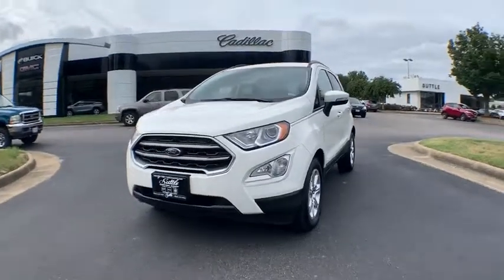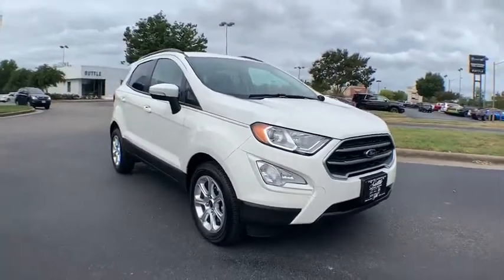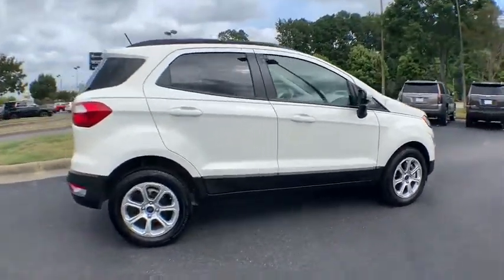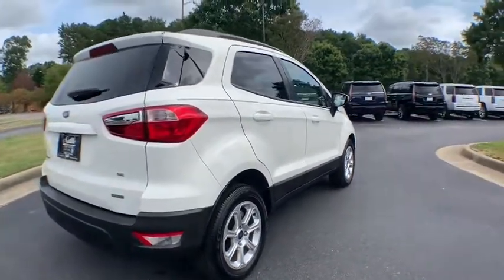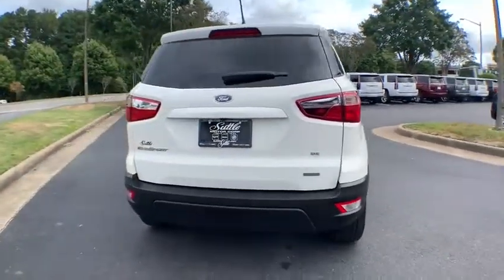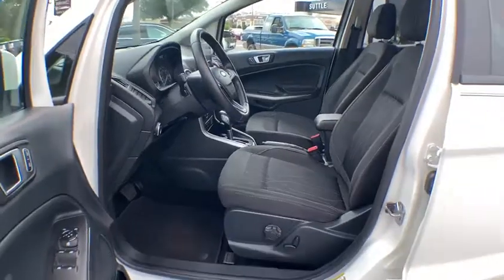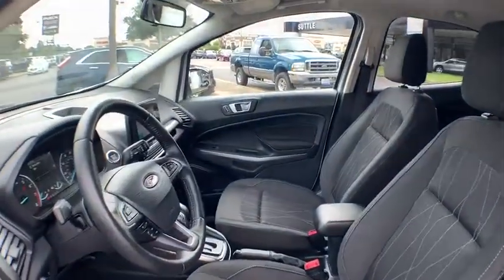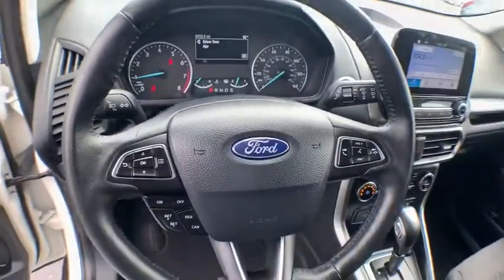2018 Ford EcoSport Hampton, Chesapeake, Williamsburg, Yorktown, Newport News, VA 419151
Diamond White Used 2018 Ford EcoSport available in Newport News, Virginia at Suttle Motor Corporation. Servicing the Hampton, Chesapeake, Williamsburg, Yorktown, VA area.